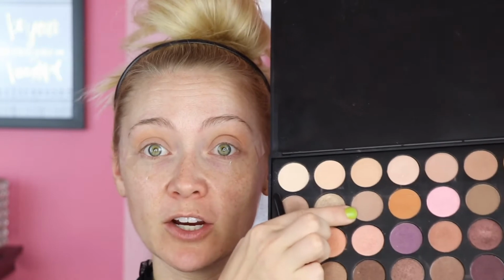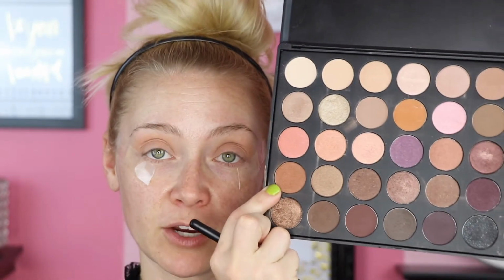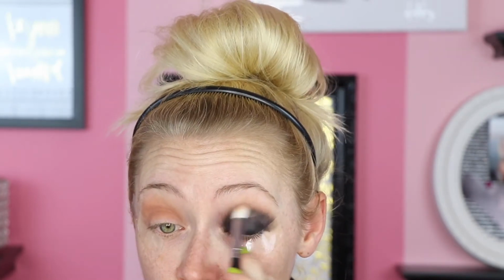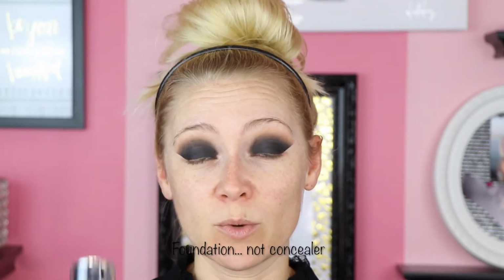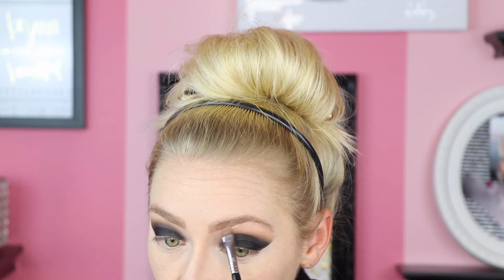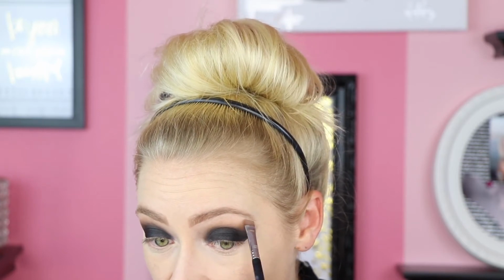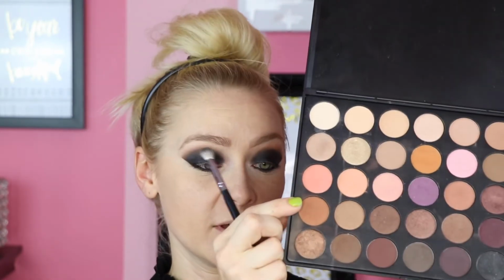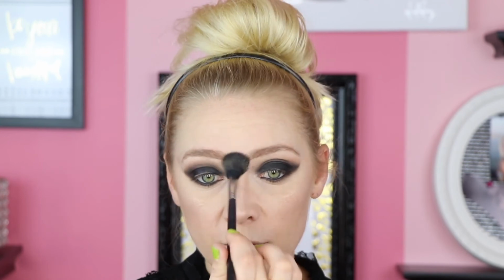Full Face Smokey Eye for Hooded/Down turned Eyes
Hey Everybody!  Here is a video on a typical smokey eye addressing some of the not young but not mature skin issues!  I hope you like it!! BTW I know it soooo long I'm sorry I will work on shortening it!

Here are links to everything I used the best I could find them!

Mabelline FitMe Powder 220

Kat VonD Monarch Palette

NYX Slide on Eye Pencil Jet Black

It Cosmetics Bye Bye Pores lose powder

Cover Girl Professional Loose Powder 105 Translucent Fair

Jordana Lip Liner Sedona Red

Top: Target
Nails: Lauren B Beauty in I’m Juicing
Ring: Nasty Gal
Watch: Michael Kors